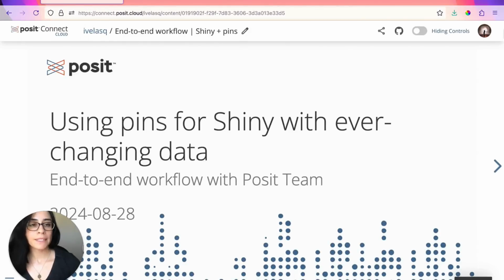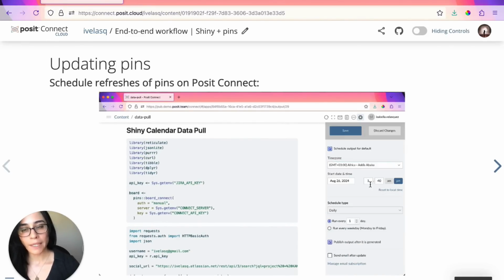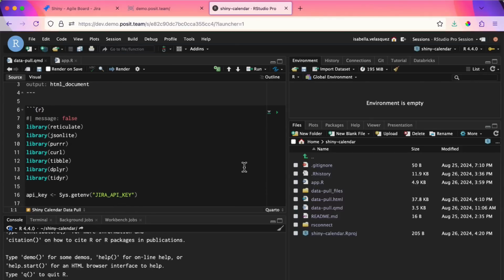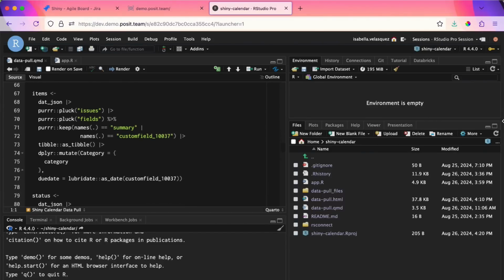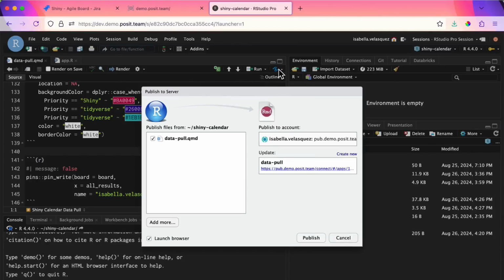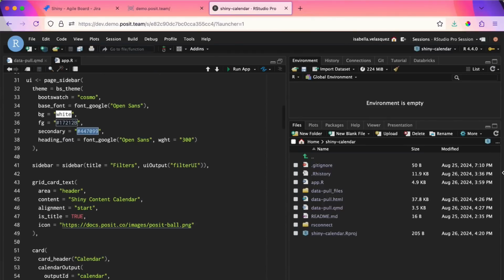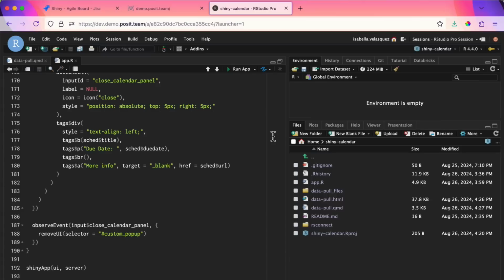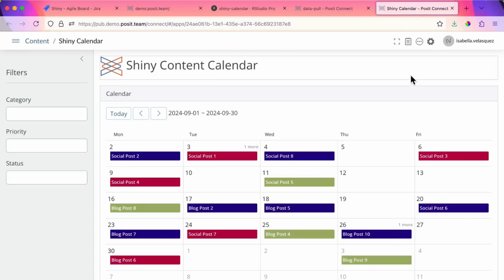How to automatically detect data changes for your Shiny Calendar app (ft: Jira, pins, Posit Connect)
Do you manage constantly changing data and need your Shiny app to automatically update?

On August 28th at 11 am ET, Isabella Velásquez demonstrated a streamlined workflow for handling frequently updated datasets in Shiny. You'll see how to simplify your process for keeping dynamic data current and how to reflect those changes in your app or dashboard.

Github repo to follow along or make it your own!

Timestamps:
1:03 - Introduction of the project (end goal: calendar that integrates with Jira to track and visualize a schedule for managing deadlines of content)
2:26 - Pulling data from an API in Python or R
2:56 - Introduction to pins (and scheduling automatic refreshes of it in Posit Connect)
4:30 - Introduction to Shiny for both Python and R (its power lies in reactivity)
5:10 - Enter pin_reactive_read() function
6:12 - Introduction to Posit Team
6:37 - Opening a new session within Posit Workbench and overview of code needed to create the calendar [Github repo
12:07 - toastui package used for Calendar (ex: adding colors to labels)
12:47 - Writing clean data to Posit Connect board
13:16 - Rendered Quarto doc for pulling Jira data from the board
14:00 - Deploying Quarto to Posit Connect (using push button deployment) and scheduling to run
16:54 - Using the data just pinned in the Shiny app
21:17 - Overview of Shiny Content Calendar application
23:04 - Creating an issue in Jira board and adjusting schedule in Posit Connect to show new item in Shiny calendar.
24:00 - pin_reactive_read automatically detects change and shows it in the Shiny app 🎉

During this workflow demo, you will learn:
1. How {pins} stores and retrieves ever-changing data with ease
2. How to use pin_reactive_read() in Shiny to automatically trigger updates when your data changes
3. How Posit Connect can be set up to rerun your {pin} on a schedule, ensuring your app is updated without disruption
4. How to deploy an always-up-to-date app for seamless sharing with stakeholders

🔗 Q&A Recording

If you like these workflow demos, you can join us monthly! They happen the last Wednesday of every month at 11 am ET.